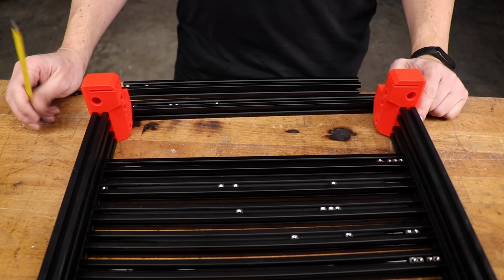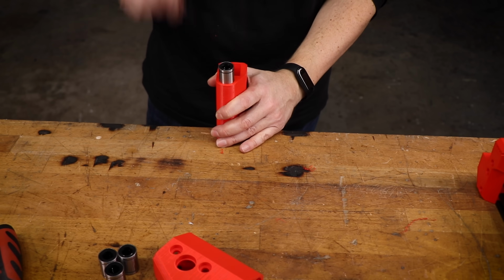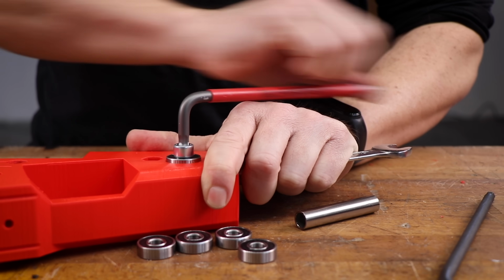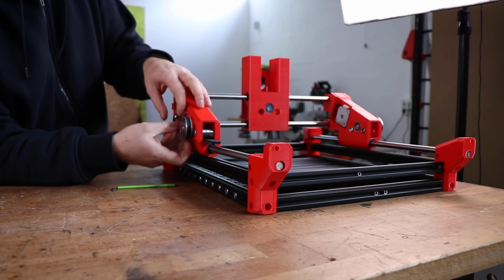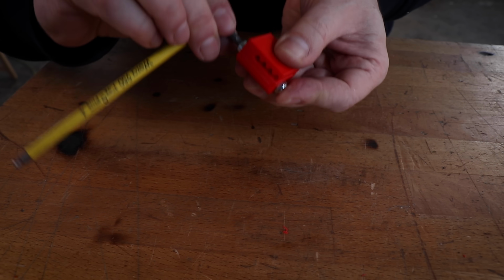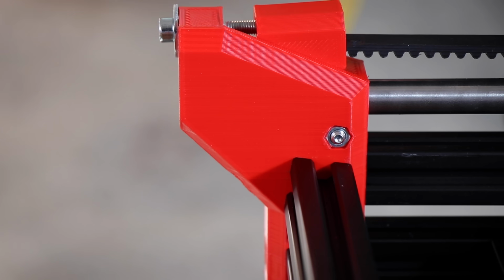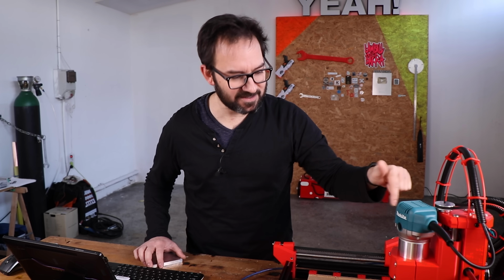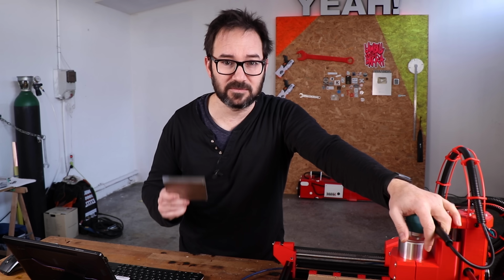TINY 3D PRINTED CNC CUTS METAL (from scratch)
Invest in blue-chip art for the very first time by signing up for Masterworks:

If you are interested in the files for the machine you can go here:

I made a CNC router using mostly 3D printed parts that can cut metal!
The machine uses a Makita router as the cutting tool and as I show in the video it can easily cut complex parts out of aluminium.

CHAPTERS:
00:00​ Intro
00:15 Frame
03:40 Side Plates
05:05 Masterworks
06:57 Gantry
08:10 Carriage
10:14 Wiring
11:25 Waste Board
12:30 Testing